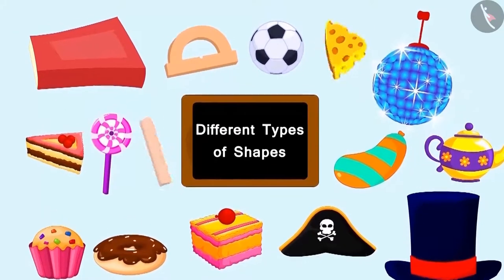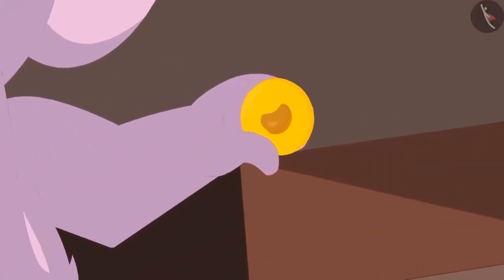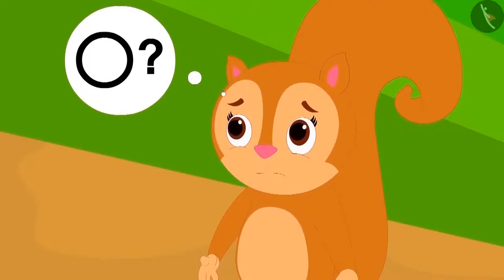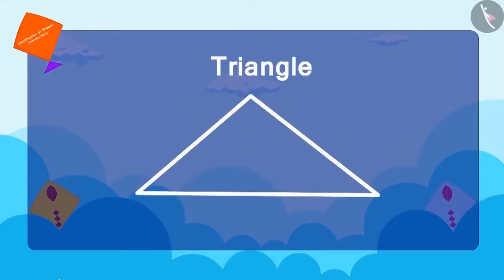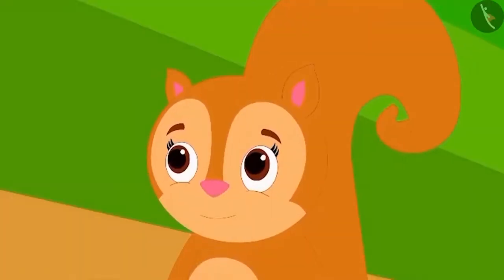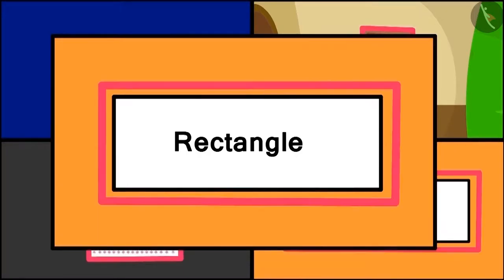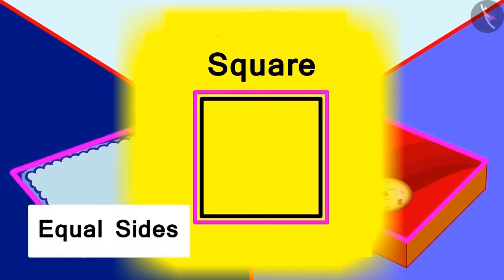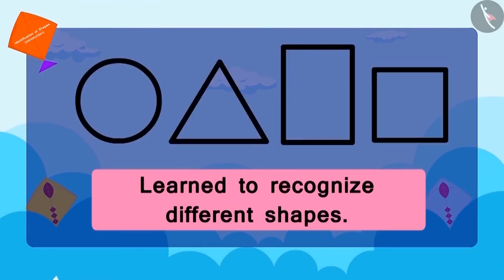Identification of shapes | Part 1/3 | English | Class 3